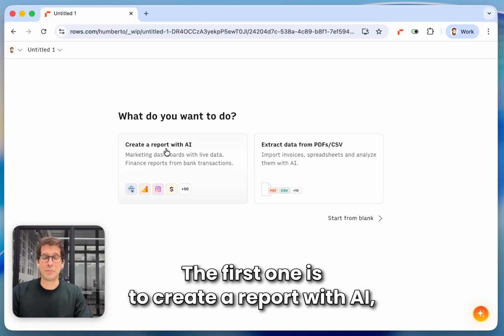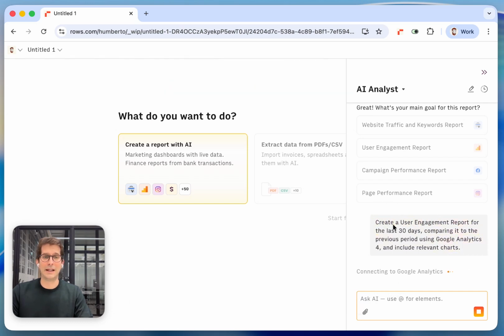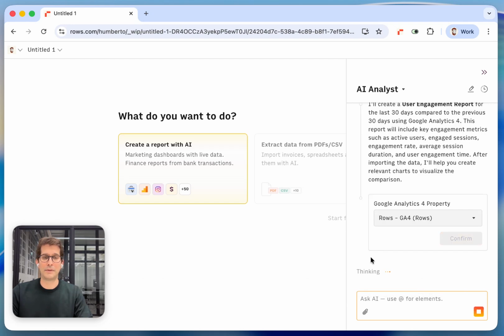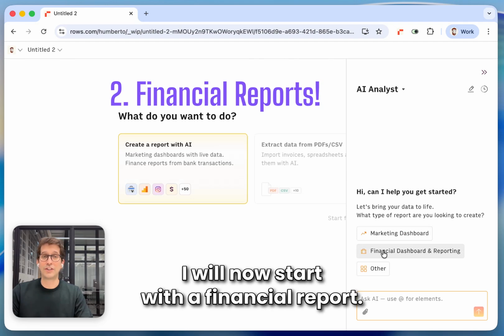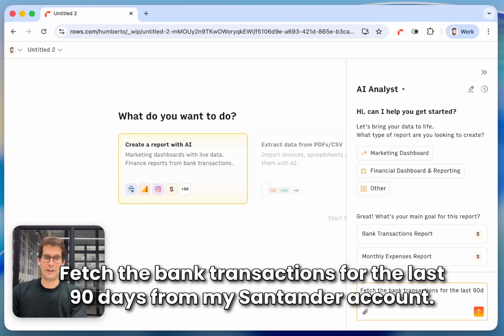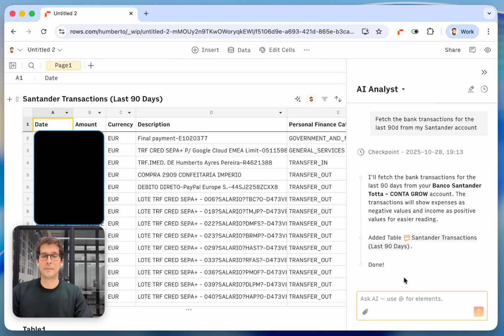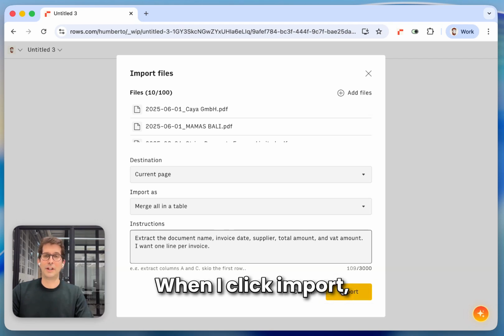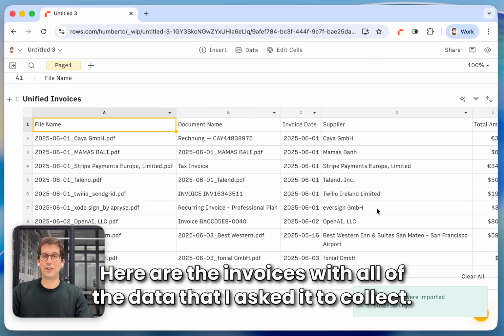Starting to use Rows.com!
We've reached a new level of Intelligence with AI. In less than 3min I can show you the new way to work with Data.

- You can ask AI to fetch data from your Integrations, whether they're already connected or not. In the video I'll load data from Marketing and Bank sources.
- You can also extract data from PDFs super easily, by typing in what you want.

✨ See a walkthrough of our latest AI release.

Rows is a fast, easy way to work with your Data using AI!